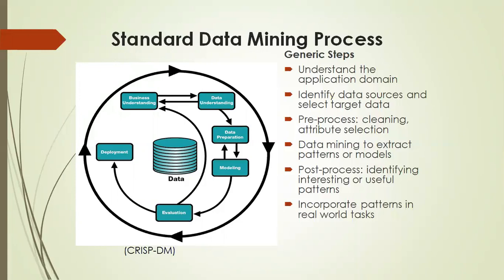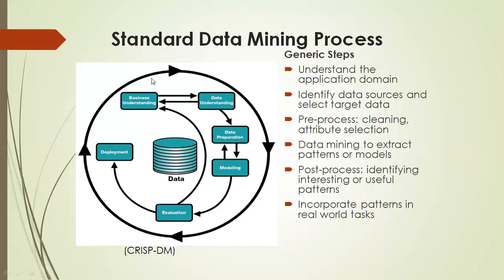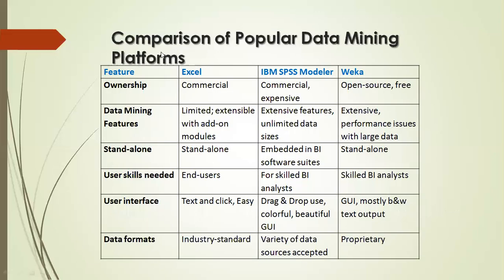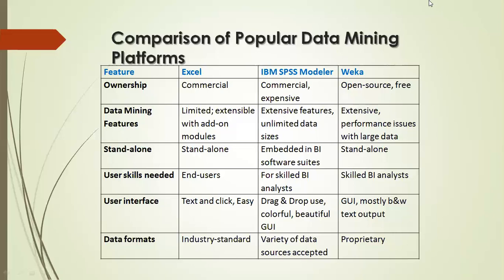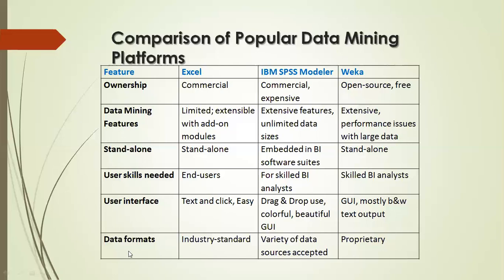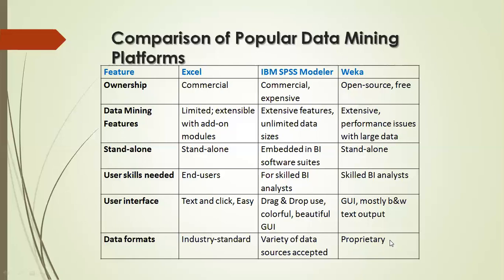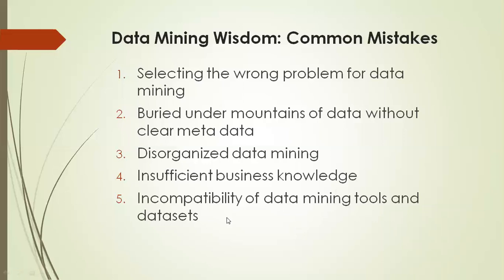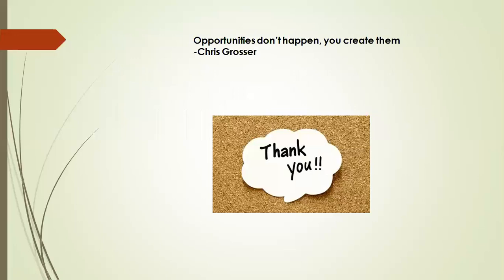5.Data Mining Tools-BIG DATA ANALYTICS BY PROF SAHEBGOUDA PATIL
Standard Data Mining Process| Data Mining Best Practices |Comparison of Popular Data Mining Platforms|Myths |Common Mistakes